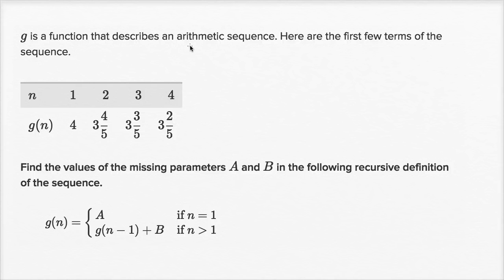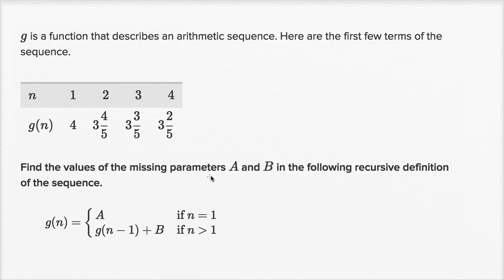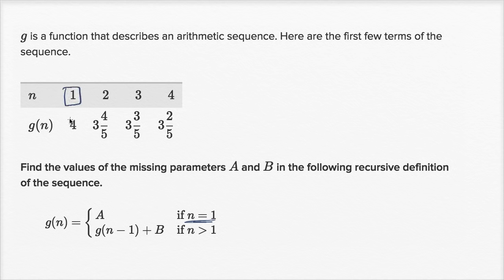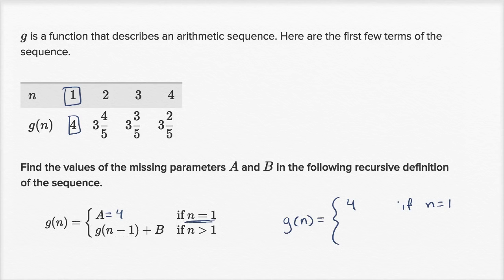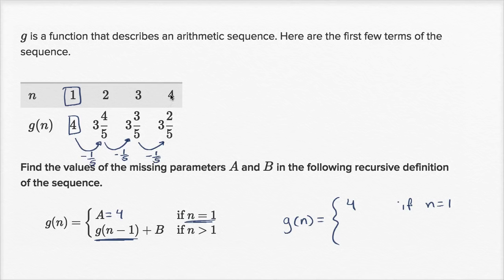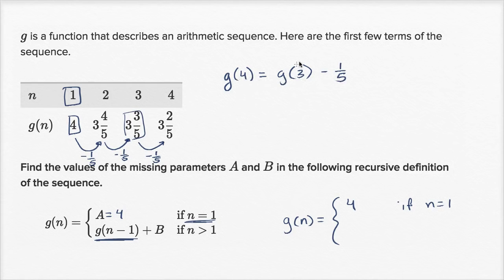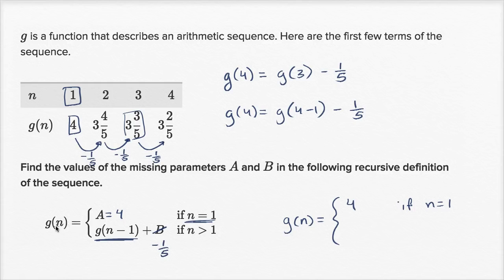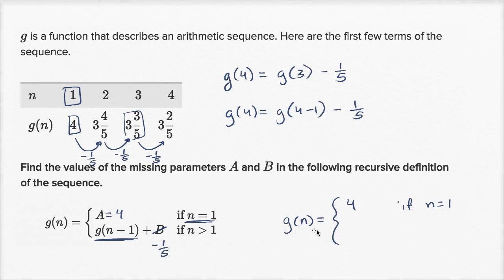Recursive formulas for arithmetic sequences | Mathematics I | High School Math | Khan Academy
Sal finds the recursive formula of the arithmetic sequence 4, 3⅘, 3⅗, 3⅖,...